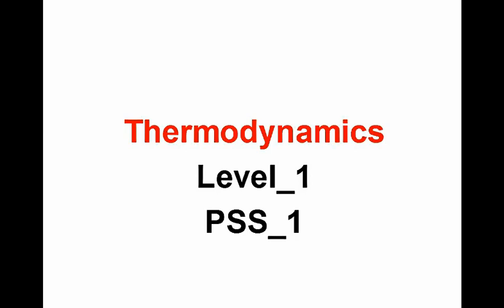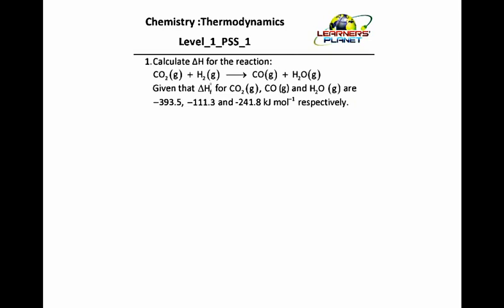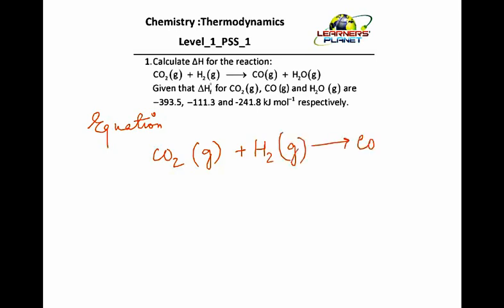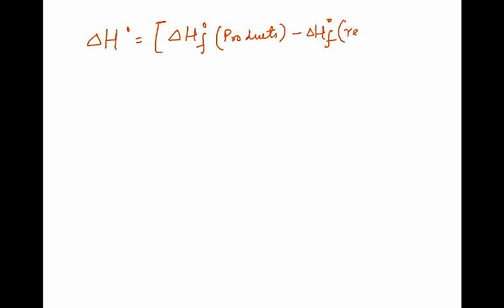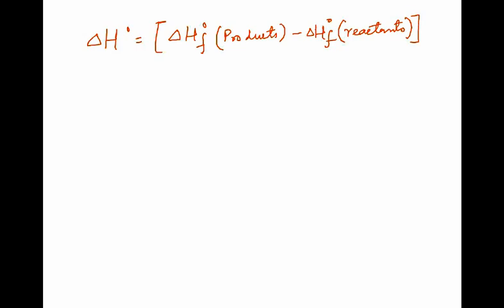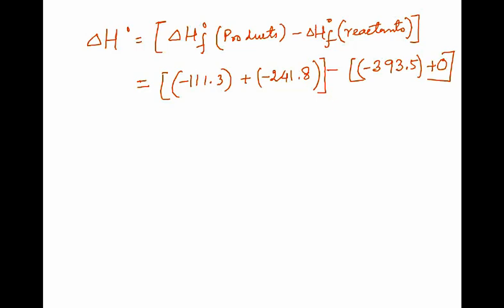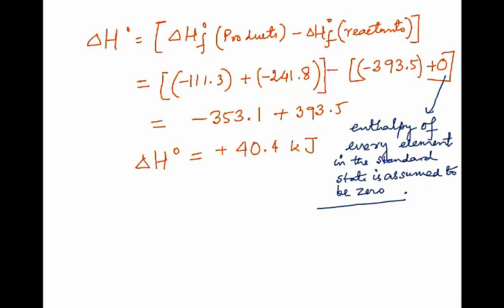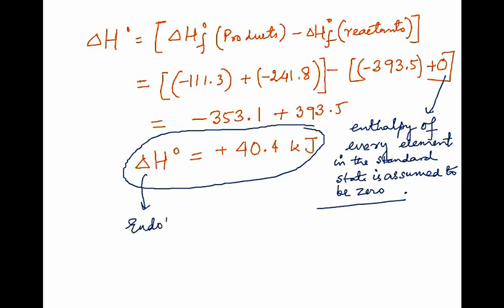11-CBSE-Chapter_Chemistry_Thermodynamics_Level_1_PSS_1_